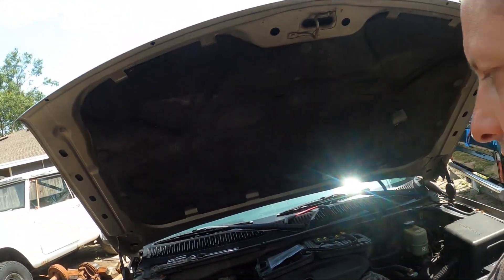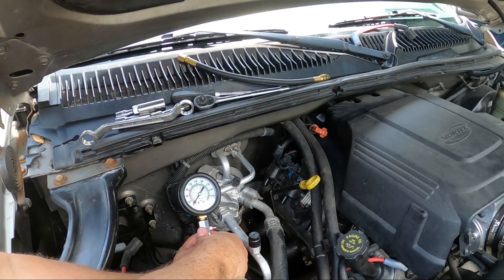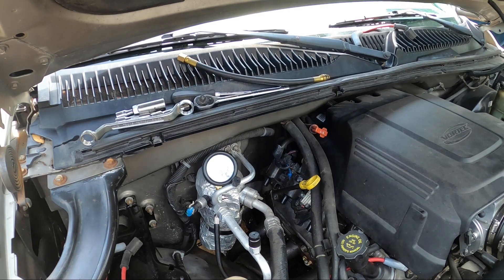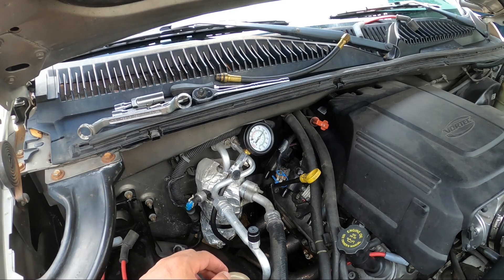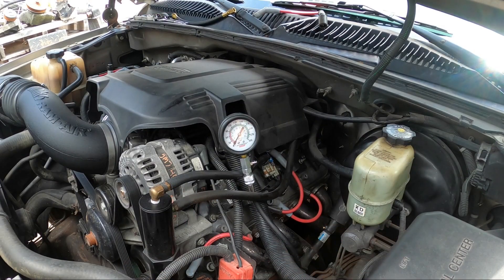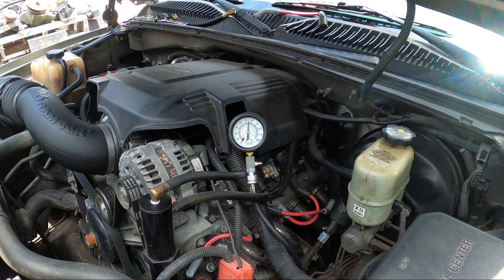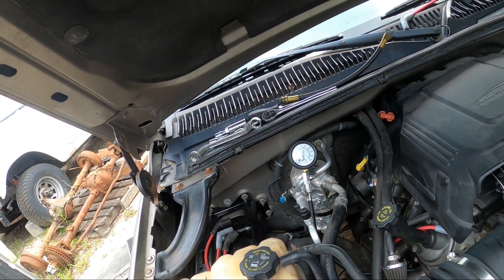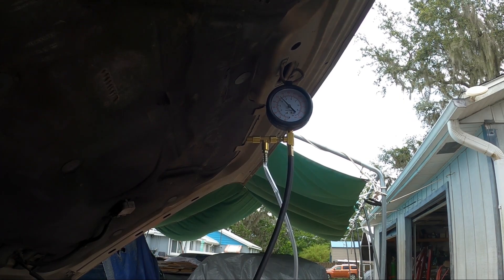Fuel Pressure Test and Compression Check: The Ultimate Silverado Inspection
I decided to do a compression test and check the fuel pressure to get an idea of the overall health of the junkyard LQ4. Everything seems to be in order, so it appears that I'll have to keep looking to see if there is something that I overlooked.

Here is the fuel pressure tester kit that I used in this video

Intro 0:00 - 0:50
Compression Test 0:51 - 13:27
Retesting Cylinder 2 13:28 - 14:13
Inspecting Spark Plugs 14:14 - 15:29
Fuel Pressure Test 15:30 - 16:42
Overview 16:43 -